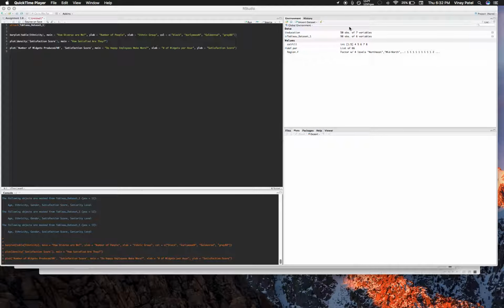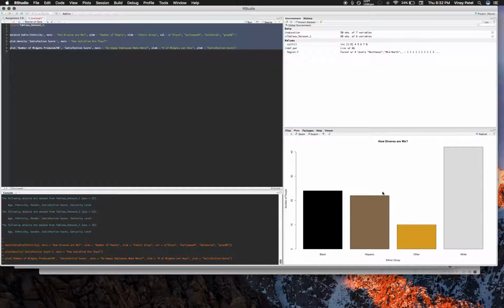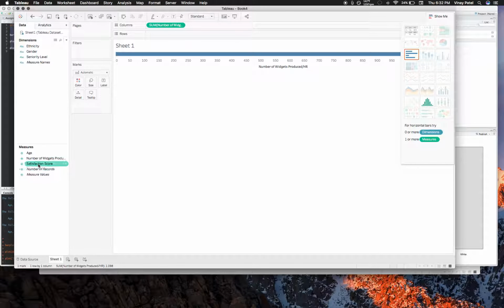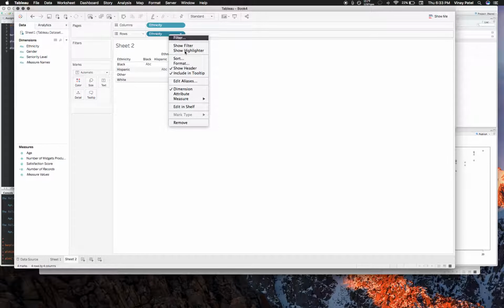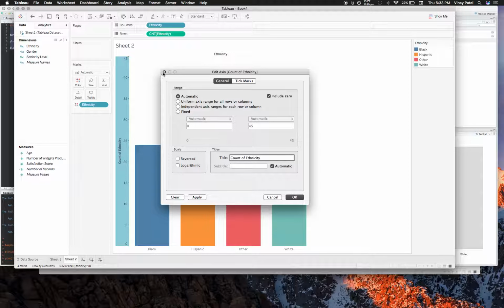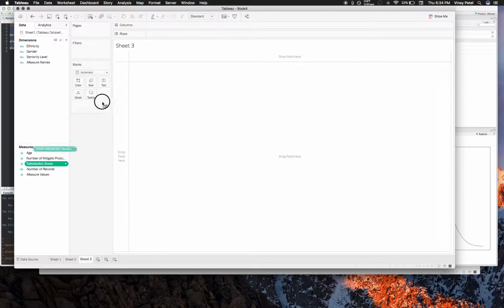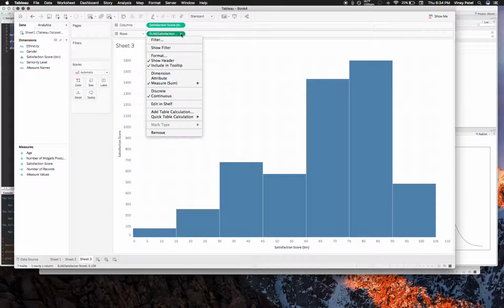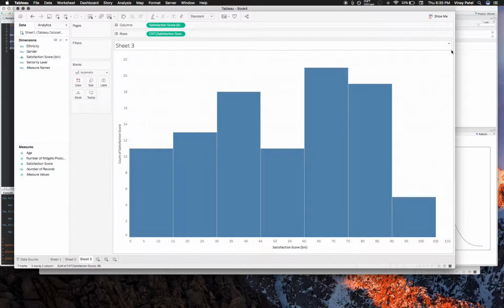Assignment 5 Video Patel